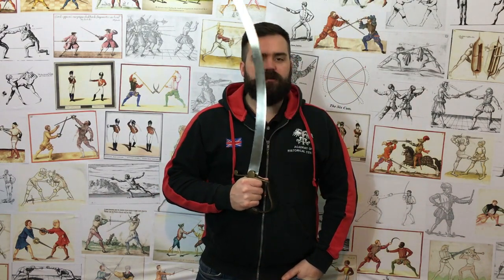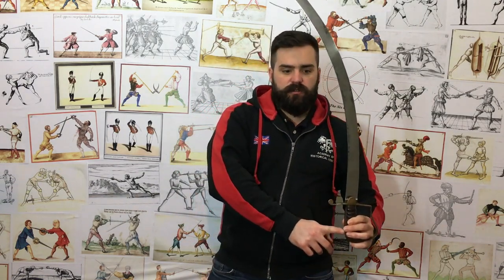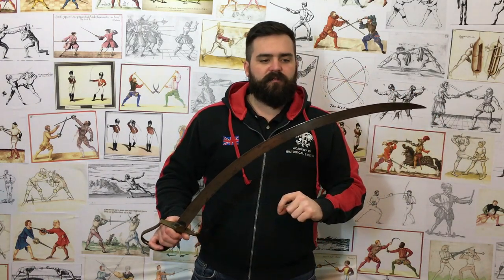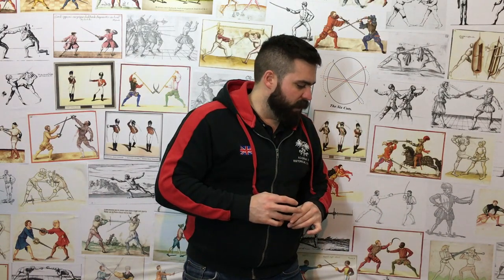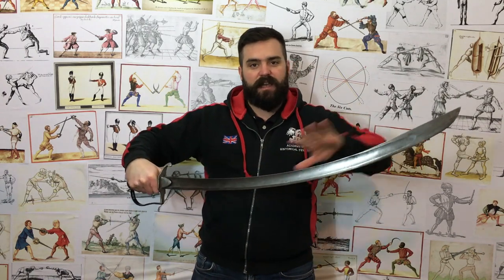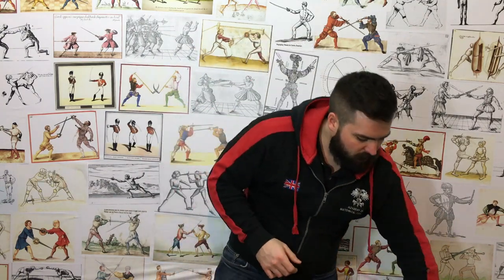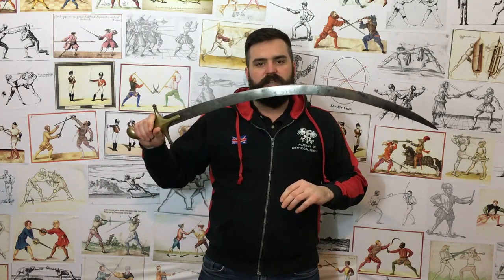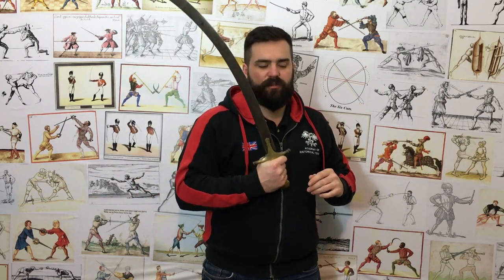Real Sabres have curves! But how much?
A look at the curvature of sabres. How much curve many types had, and how it relates to the practice of British Military Sabre.
This is a look at overall trends. Of course there will always be many examples outside the norm.